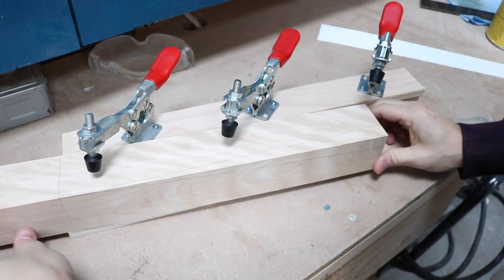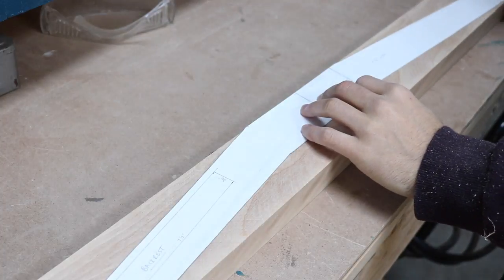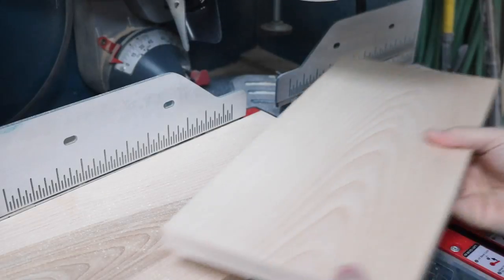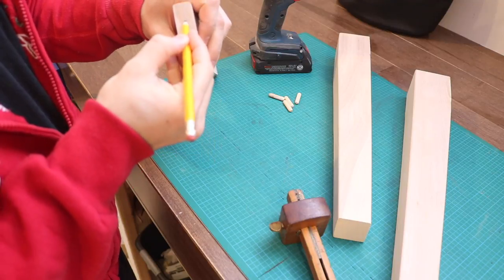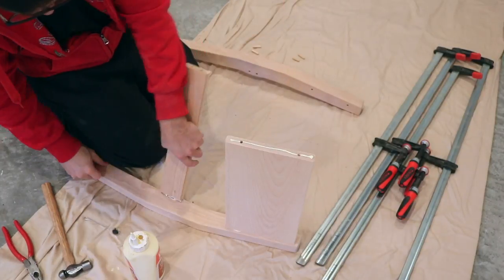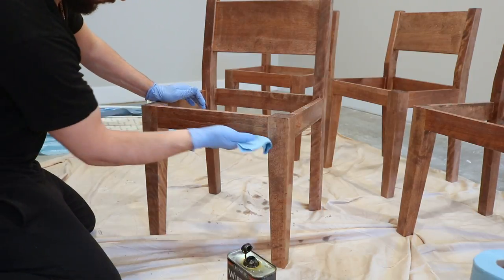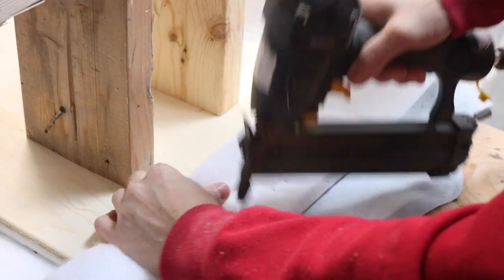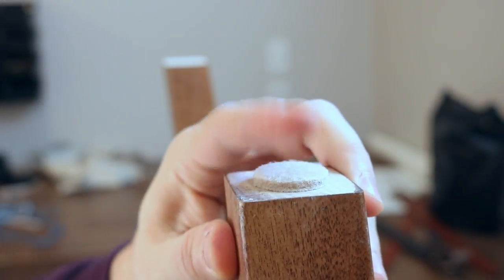How to Make a Modern Wood Chair with Leather Seat // DIY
Make a modern designed wood dining chair out of solid birch, with an upholstered leather seat.